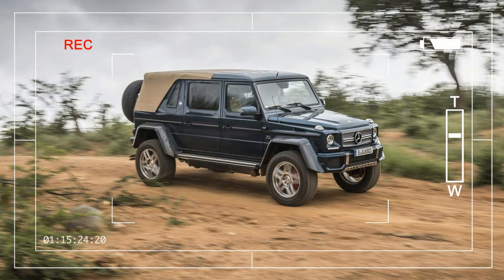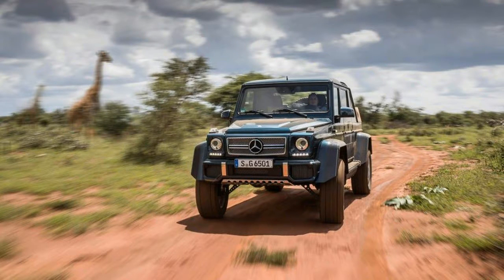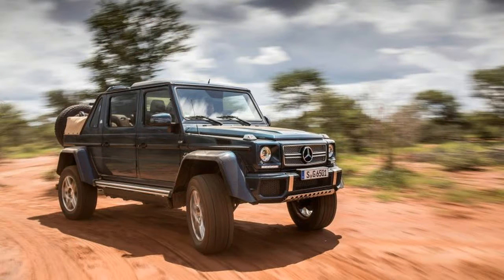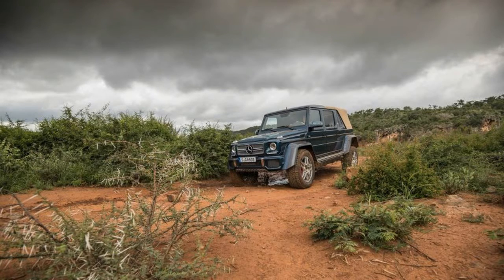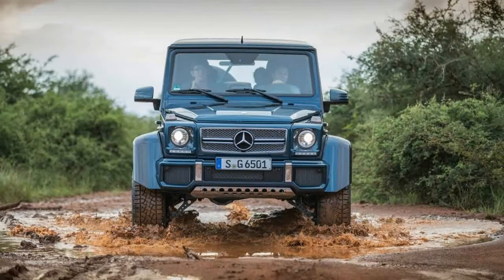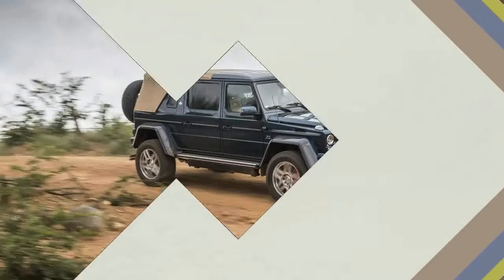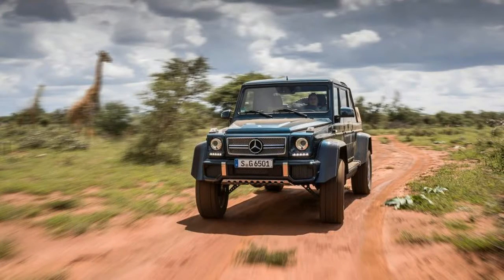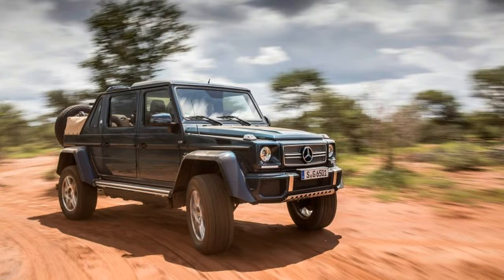Hot News !!! 2018 Mercedes Maybach G650 Landaulet Price & Spec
There should be no problem selling that many, as our impressions from the back seat of this behemoth were mostly favorable. Perched on polished 22-inch aluminum wheels shod with 325/55R-22 tires, this glitzy beast looks as if it could conquer anything—and it certainly has the mechanicals to cash the check the styling writes. Rarely have we experienced a vehicle that tackles off-road challenges with such ease. Craggy rocks, nasty holes, and muddy swampy bogs are simply nonissues, and there is so much ground clearance—17.7 inches—that chances are any bush you drive over will emerge unscathed. As with every G-class, a low-range transfer case is standard, as are locking front, center, and rear differentials.

2018 Mercedes Maybach G650 Landaulet $550,000

Popular Post !